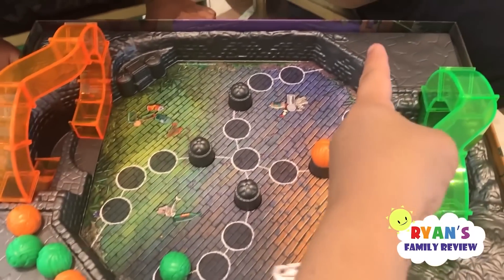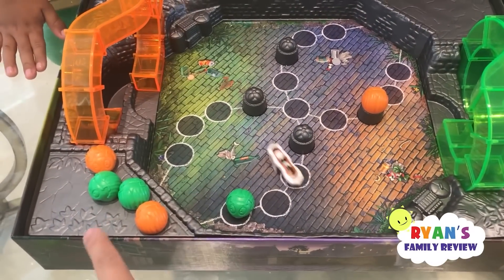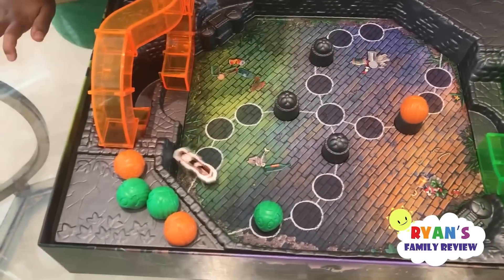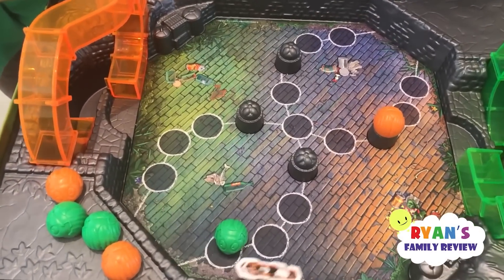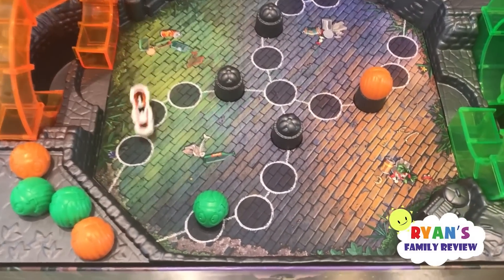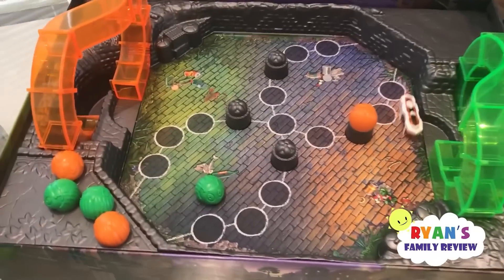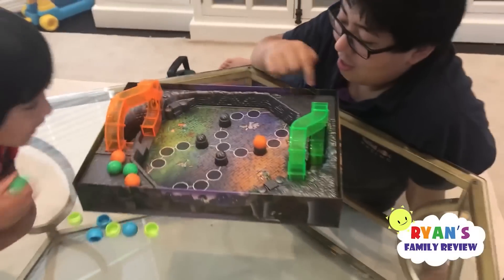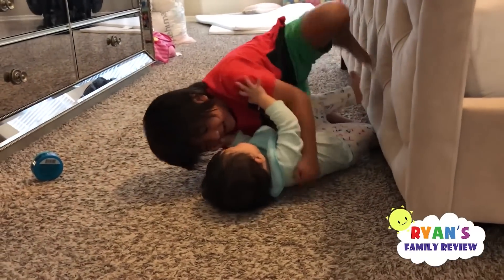Ryan and Cowboy Jack Make World's Largest Cloud!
Ryan and Cowboy Jack Make World's Largest Cloud! Dr. Ion shows us how to make two different types of clouds!